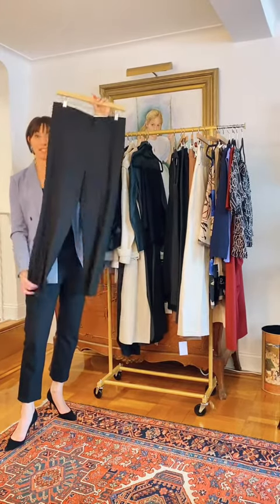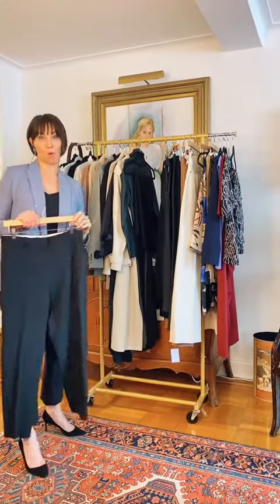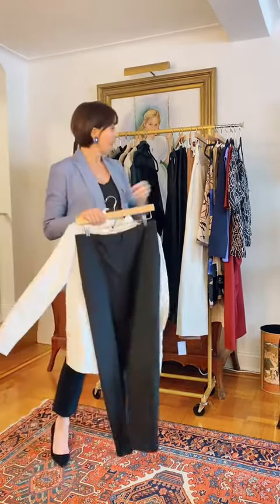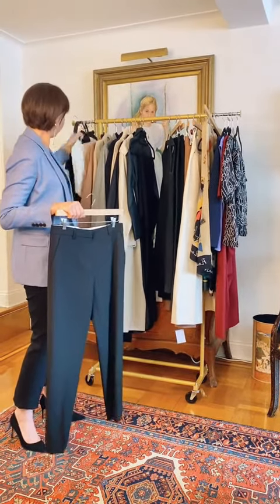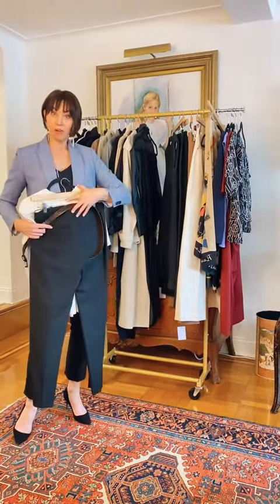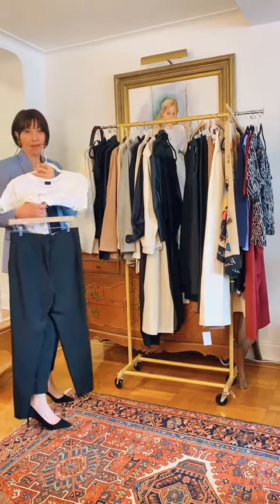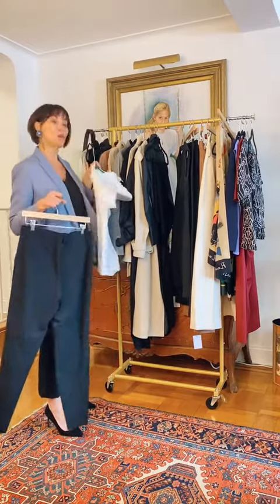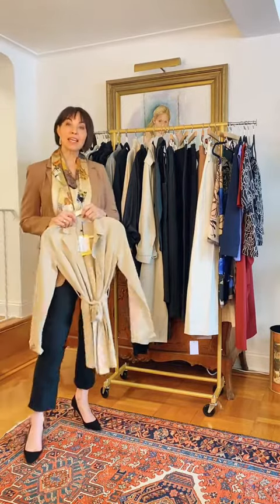HOW TO WEAR FALL 2023'S HOTTEST PANT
Culture Through The Lens of Style

The Style That Binds Us is a lifestyle brand a community for those who want to live a stylish & fearless life.

We post every Sunday

Link to learn more about Alison's style consulting or Delia's brand consulting